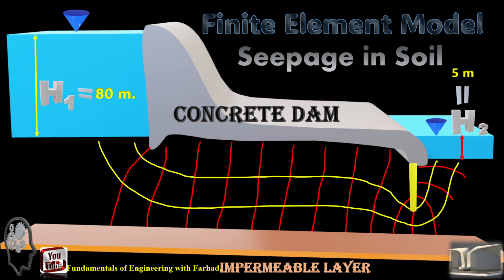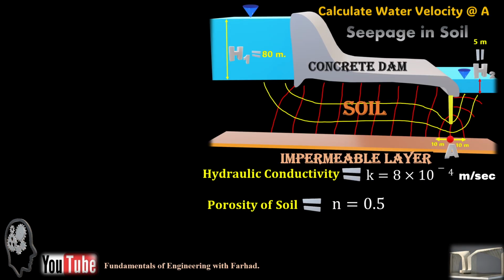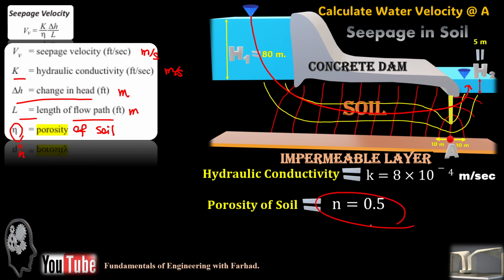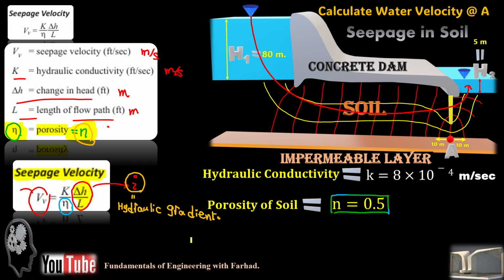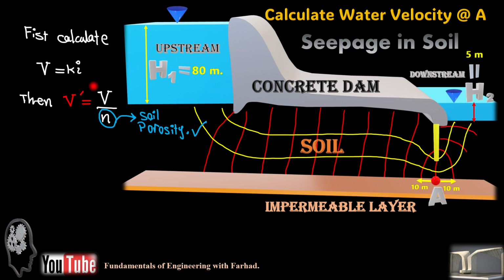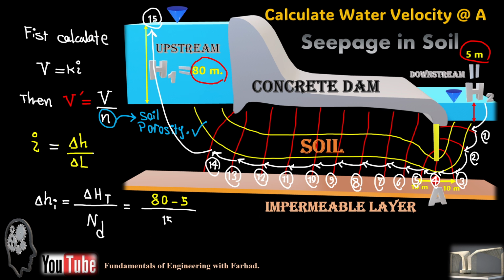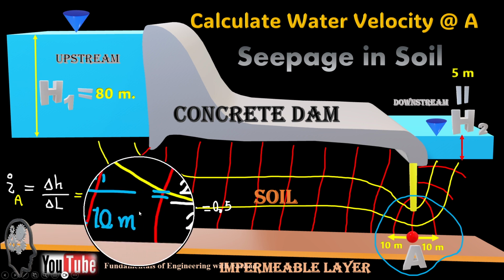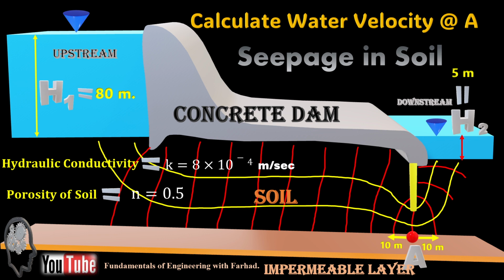76_Soil Seepage under a Dam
Soil Mechanics
Ch_08 Seepage.
Seepage in Dam.